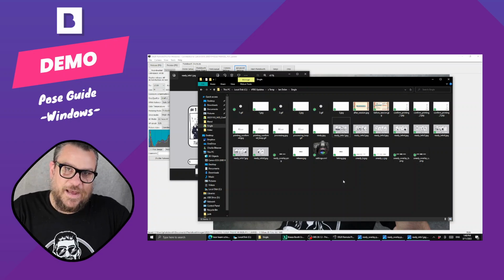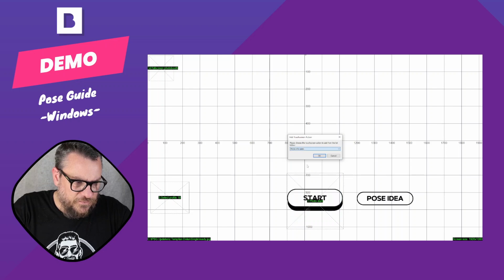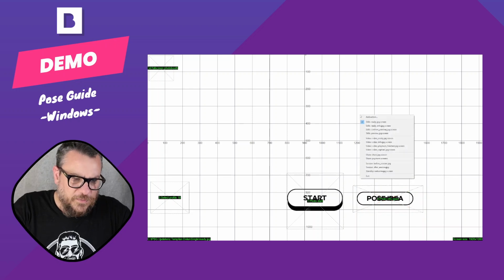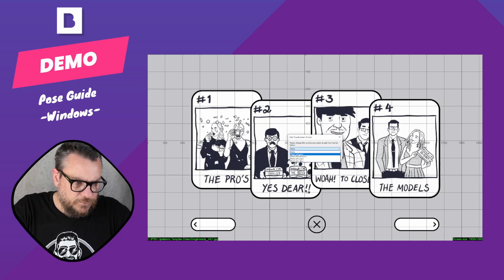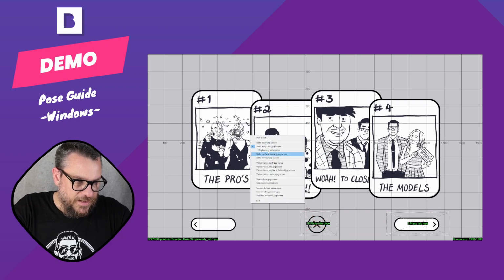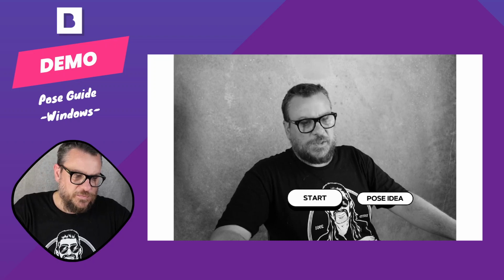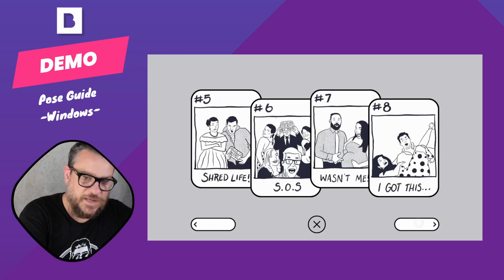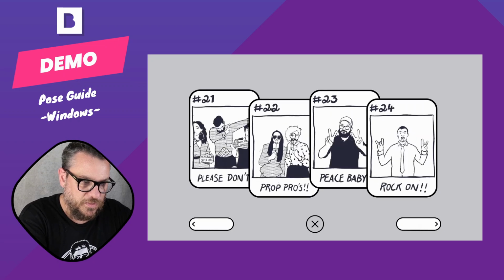Quick Tip. Making a Pose Guide.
At every event, there is always someone. "whats a good pose?!" - well, now you can give them ALL the poses. By making use of the ready_info screens in Breeze (commonly used for T&C's) you can make a fun, interactive Pose Guide for guests.

In this video, Ill show you a great example, and how to set one up for yourself. This demo shows Breeze Booth for Windows, but the concept is the same for Breeze Booth for iPad.